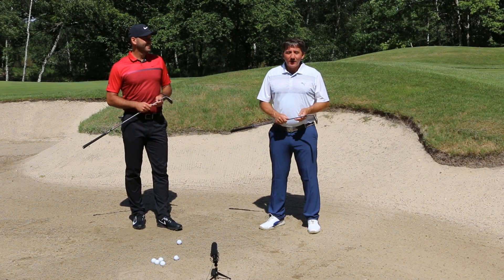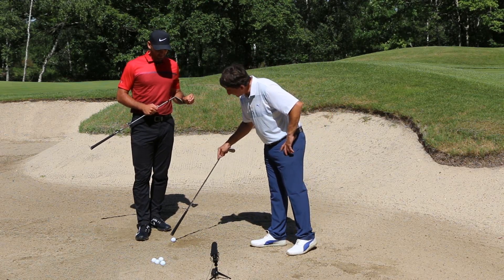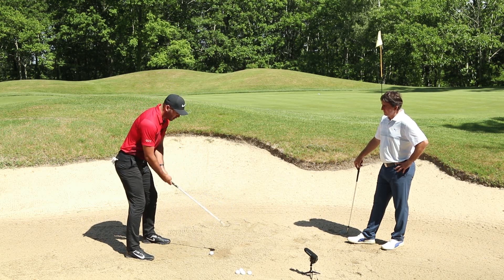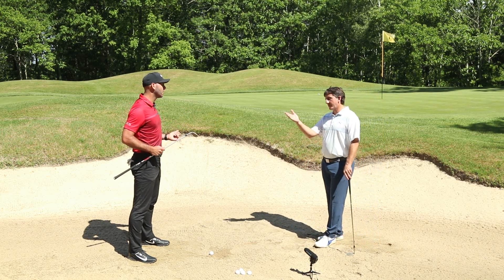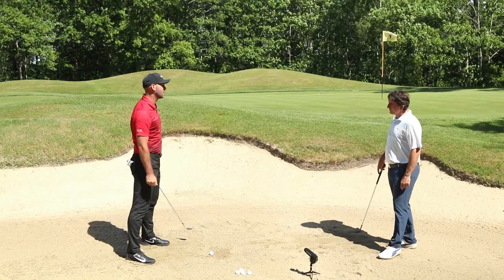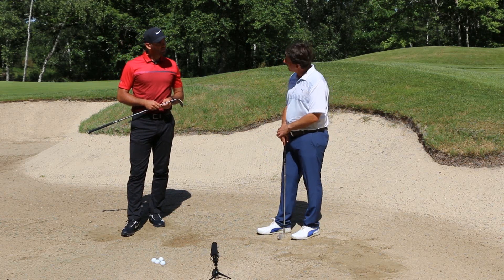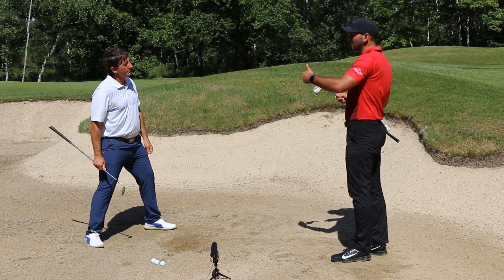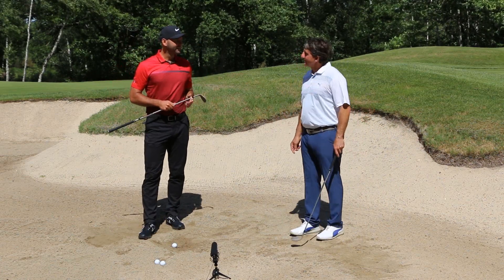COURS DE GOLF - LA SORTIE DE BUNKER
COURS DE GOLF EN VIDEO - LA SORTIE DE BUNKER : Dans cette vidéo, nous allons vous montrer comment sortir des bunkers à tous les coups avec des conseils de golf simples et efficaces.

Pour découvrir mes 4 astuces pour devenir un joueur plus réguliers sur le parcours

Pour découvrir la chaine de la série Birdie créée par Michel Teichet